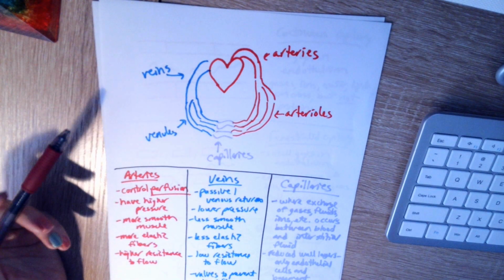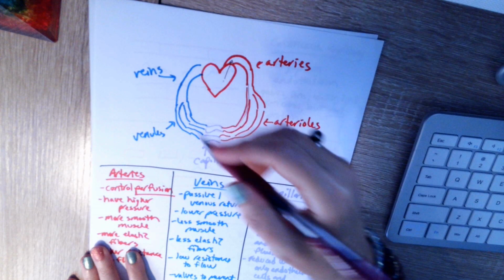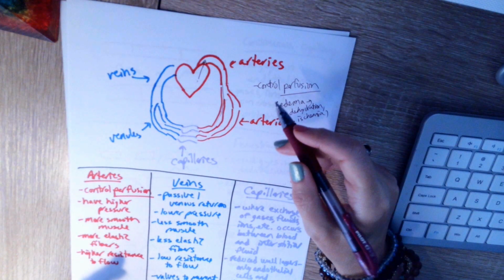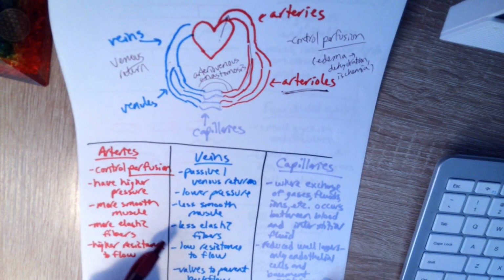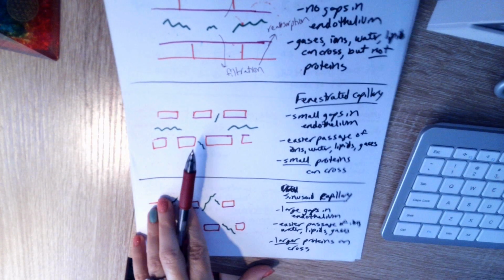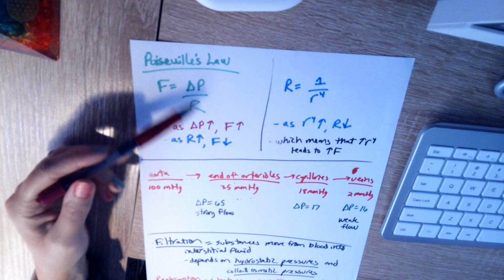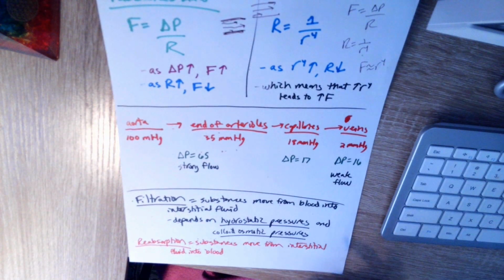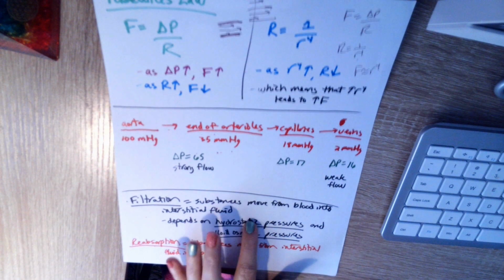Circulation, Blood Flow